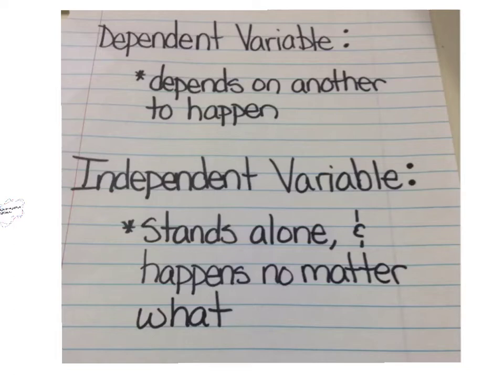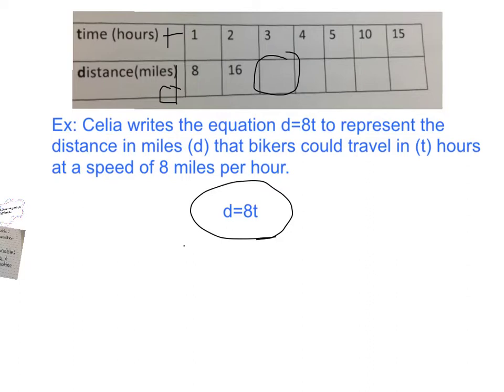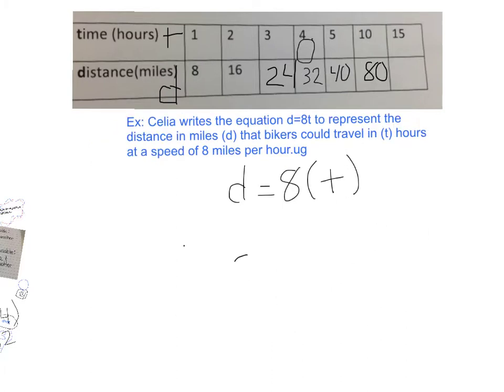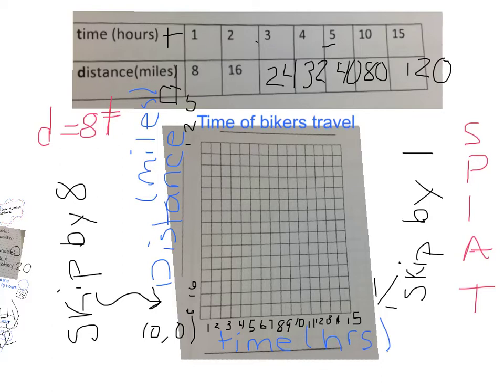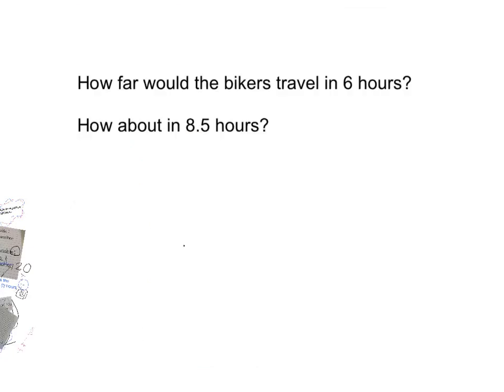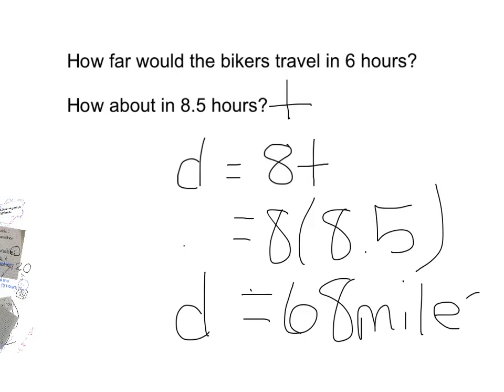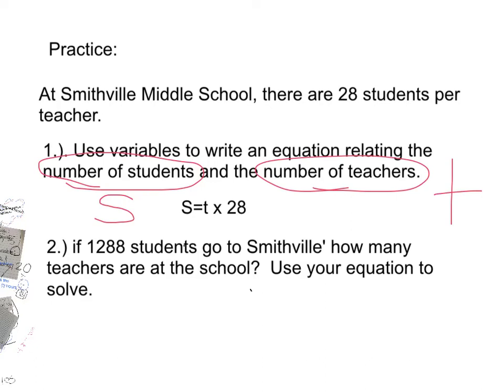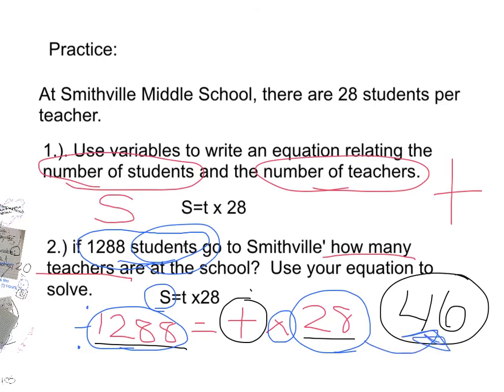Unit 5 Concept 8-WSQ